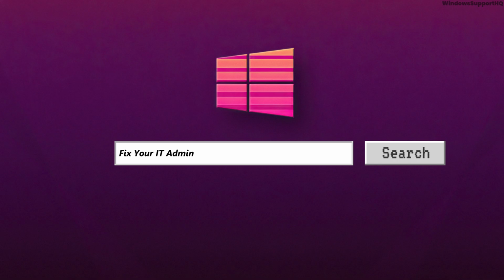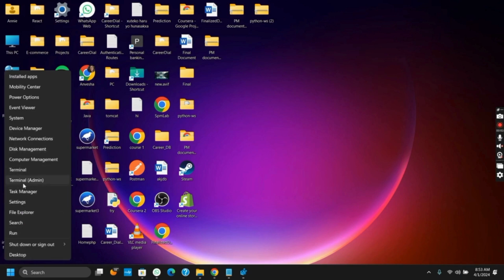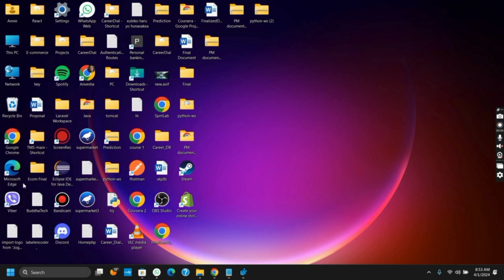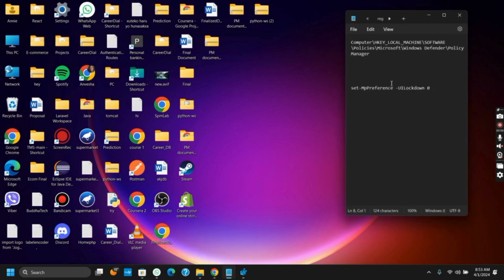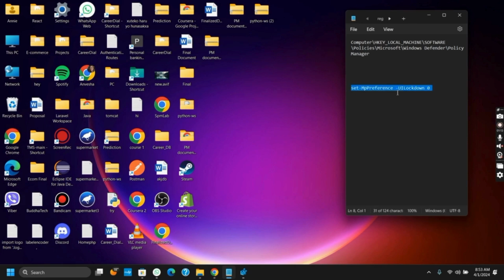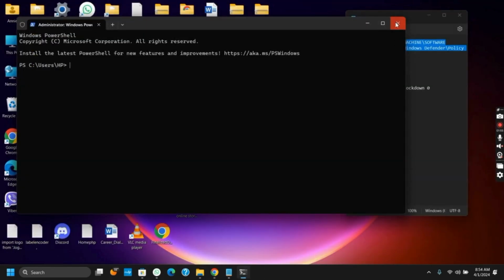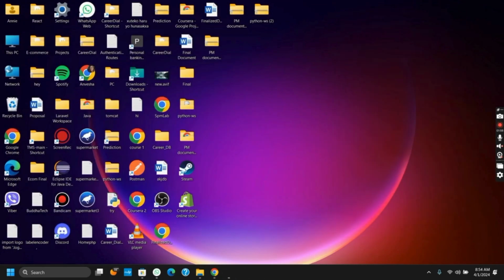(NEW FIX) "Page not Available your IT Administrator has limited access" Windows 11/10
🖥️🛠️ (NEW FIX) "Page Not Available: Your IT Administrator Has Limited Access" Windows 11/10 (2024 Updated)

Encountering the "Page Not Available: Your IT Administrator Has Limited Access" error on your Windows 11/10 device? Follow this updated guide to learn the new fix for resolving this issue step-by-step in 2024, ensuring you can regain access to restricted web pages on your system.

In this guide:
0:00 - Introduction
0:05 - (NEW FIX) "Page Not Available: Your IT Administrator Has Limited Access" Windows 11/10 (2024 Updated)

Discover the latest solution for fixing the "Page Not Available" error on Windows 11/10. Learn about updated troubleshooting methods and settings adjustments to resolve the issue caused by limited access permissions. This guide covers all necessary steps to help you overcome the error and regain full access to web pages on your Windows system.

Regain access to restricted web pages on your Windows 11/10 device with our updated fix!